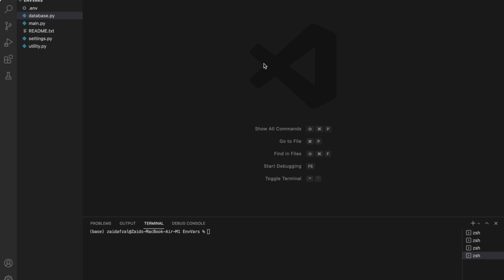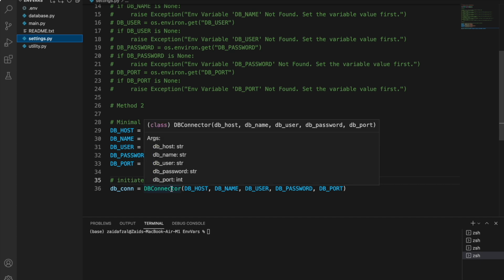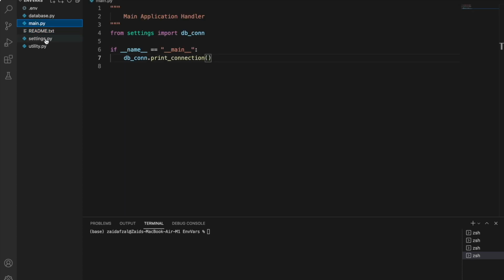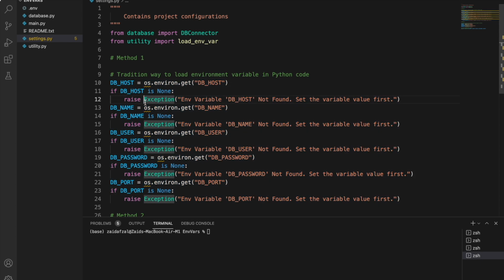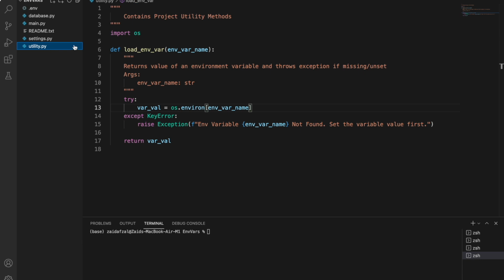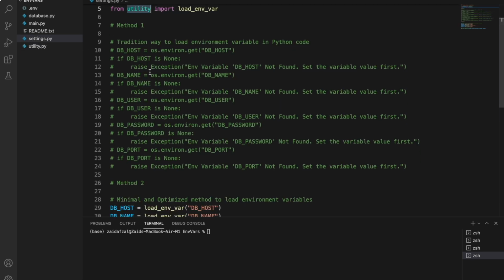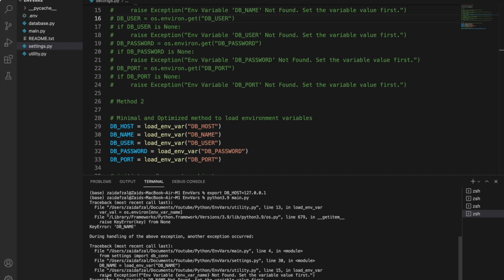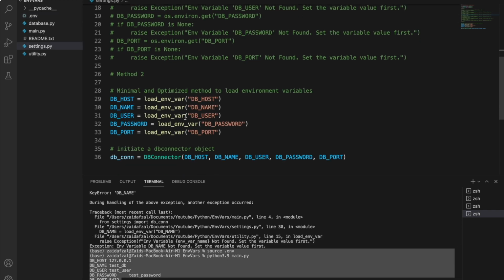Python & Environment Variables - Best Practices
This tutorial will discuss best industry practices while dealing with loading environment variables in python, which focuses on clean and readable code.

Tech Stack: Python 3.9, VSCode
Host Platform: MacOS 10.15